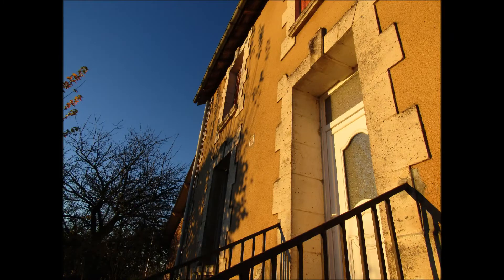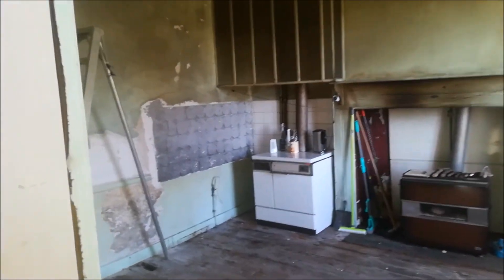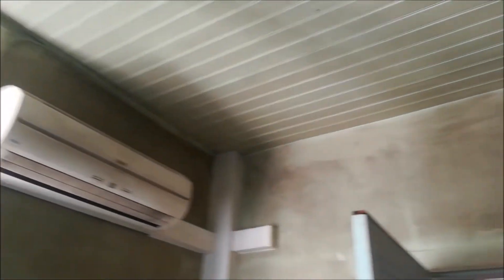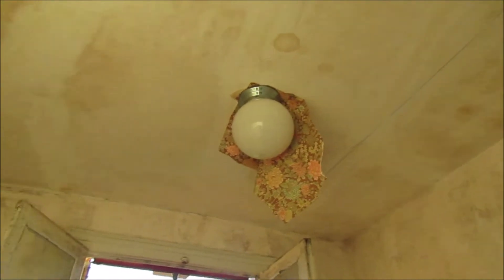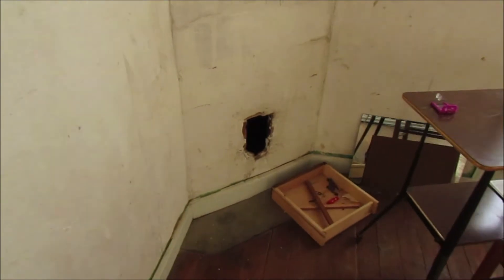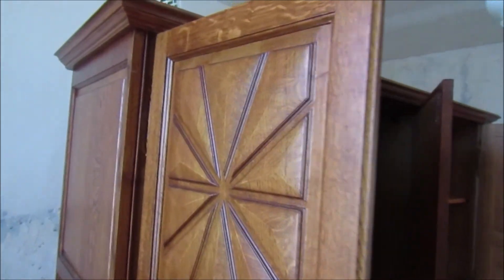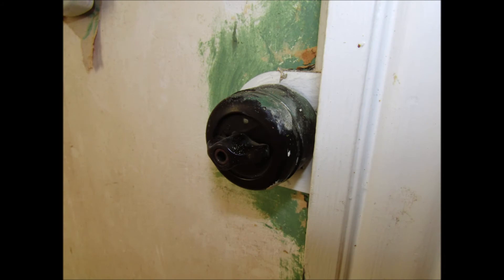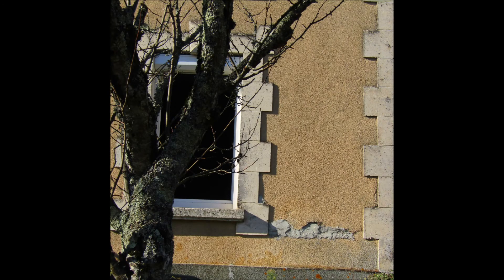We bought a farmhouse in South West France! | French Farmhouse Renovation Vlog #1 THE BEFORE TOUR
This is an introduction to the farmhouse that we bought in 2021 in La Dordogne, South West France. In this video I give you a tour of the interior of the house to give you an idea of the renovation work that needs to be carried out.

I look forward to sharing our successes as well as our pitfalls, of which I'm sure there will be a few!

Rebecca